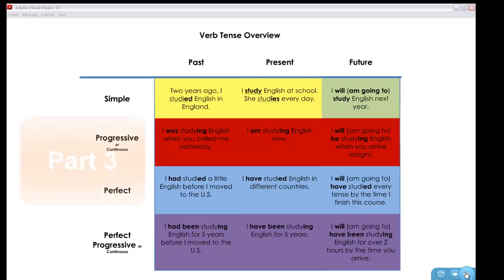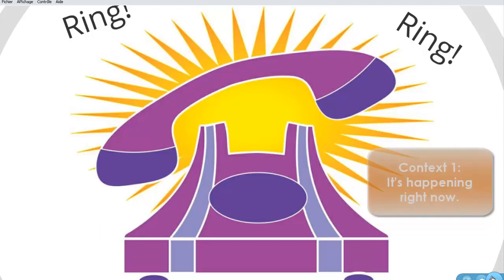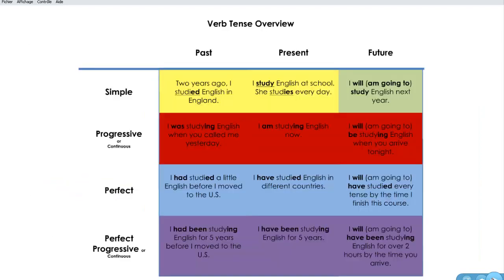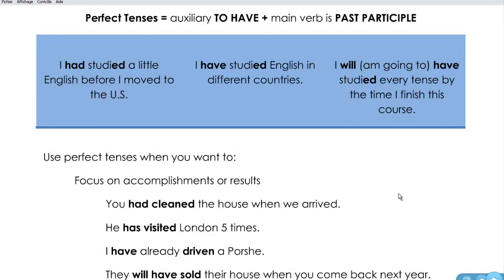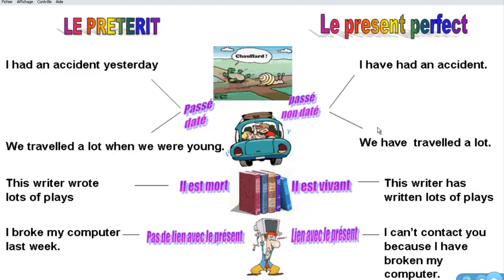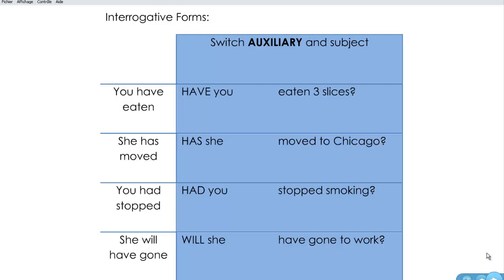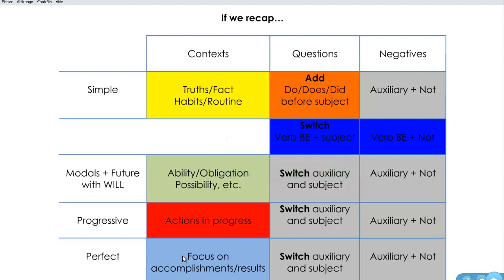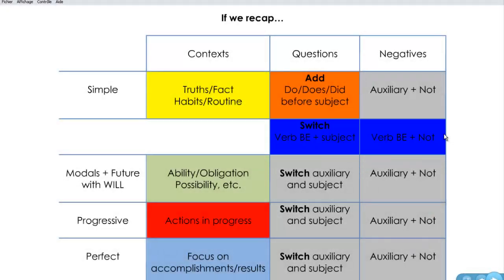Verb Tense Overview Part 3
Explanations on progressive tenses, present perfect and a recap.